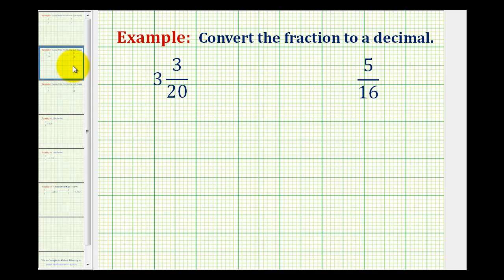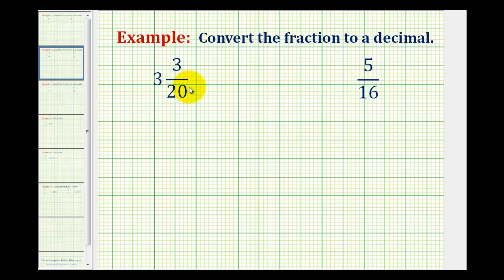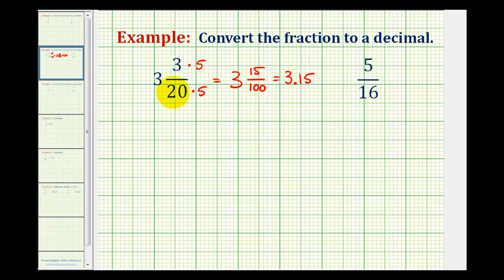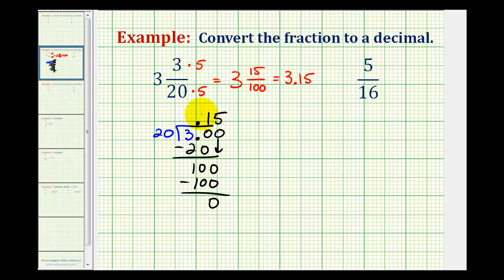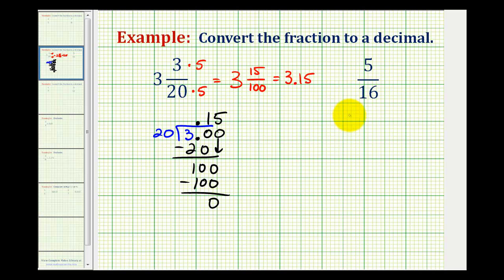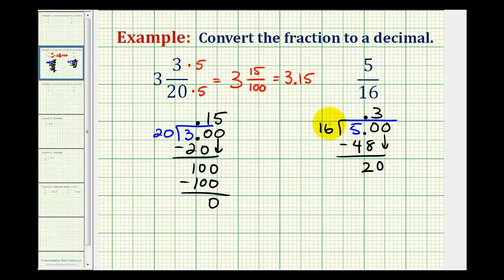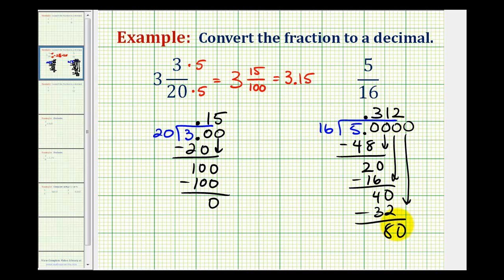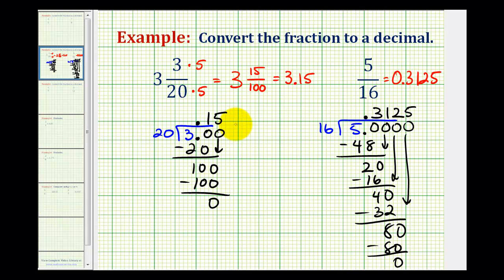Ex 2: Convert a Fraction to a Decimal (terminating)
This video provides two examples of how to convert a fraction to a terminating decimal.